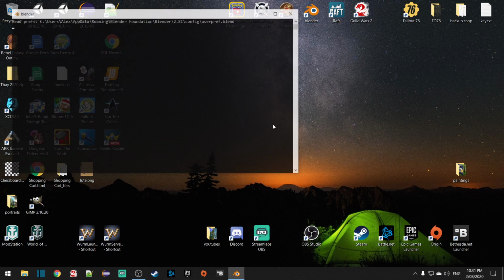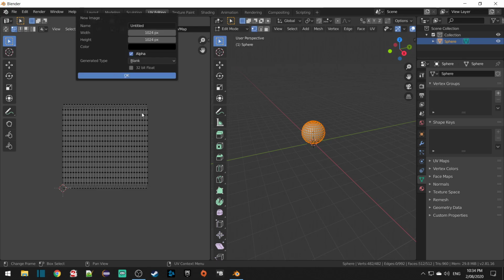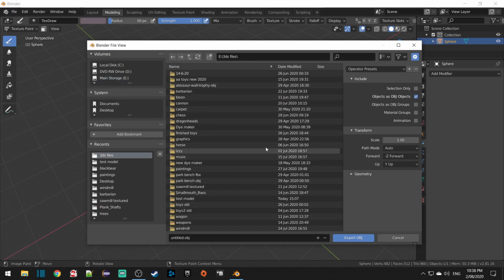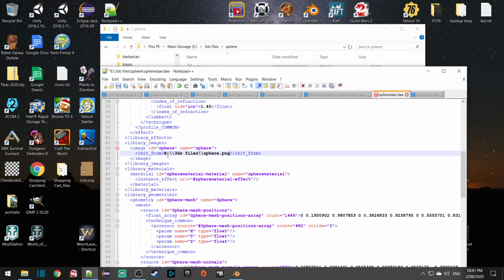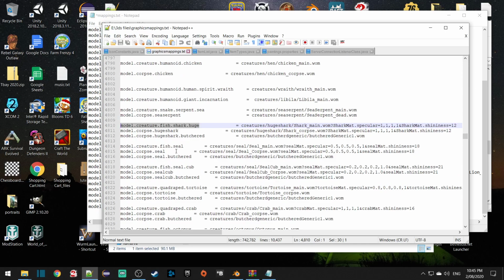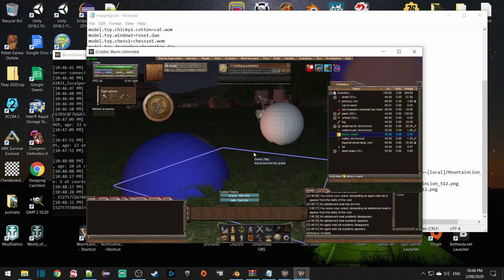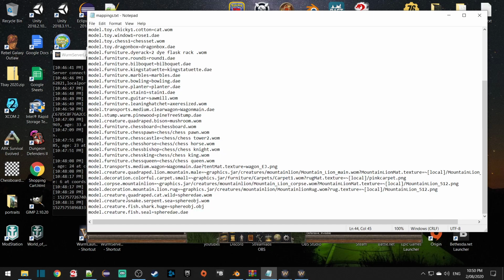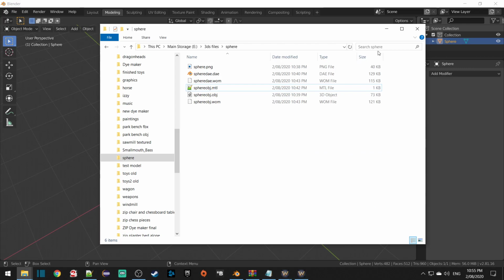adding model to wurm unlimited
This will hopefully help people starting out with using blender to add new models to wurm unlimited. It goes through the settings and such so the model can actually be seen in game with the applied material/textures.